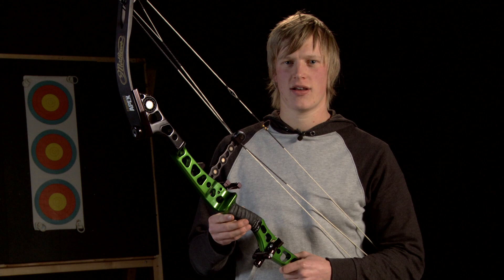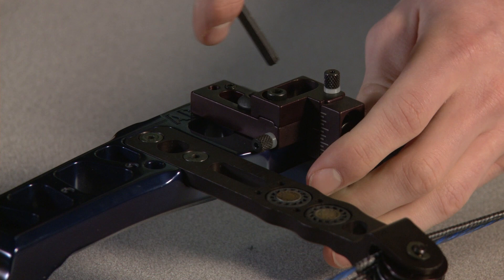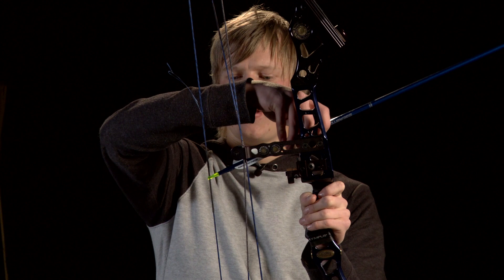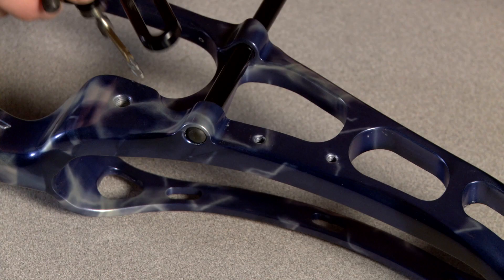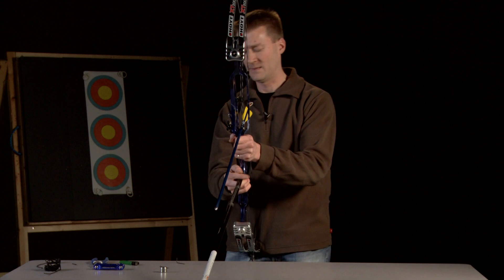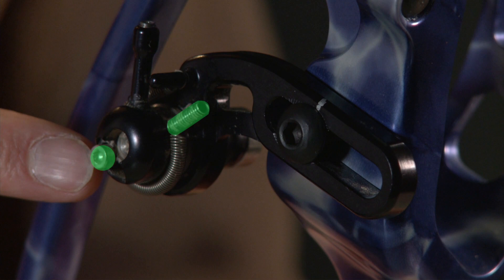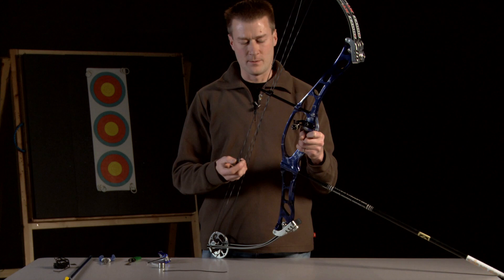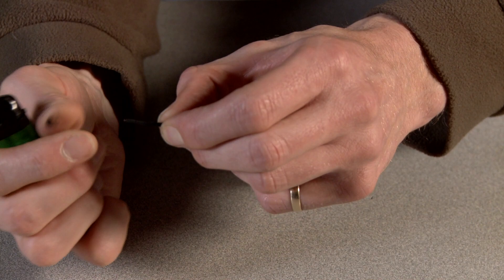Fitting an Arrow Rest - Compound Bow Setup Part 3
Former GB compound archery team members Liam Grimwood & Neil Wakelin describe how to fit blade and drop away arrow rests to a compound bow.

00:00 Introduction
00:26 Fitting a Blade Rest - Liam Grimwood
04:33 Fitting a Drop Away Rest - Neil Wakelin

This series was originally filmed and released on DVD in 2009.  As the publisher we can't answer any comments relating to archery or the methods shown in this video however please feel free to post questions and hopefully other viewers may be able to help.

Compound Bows
Blade Rest
Drop Away Rest